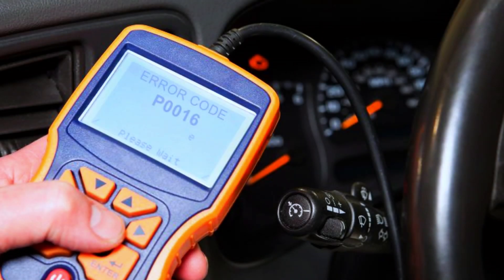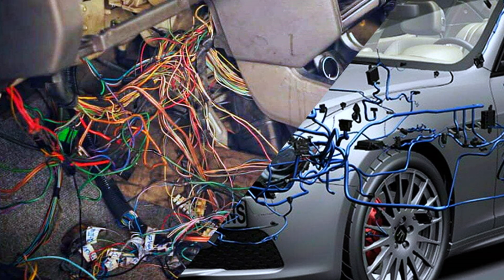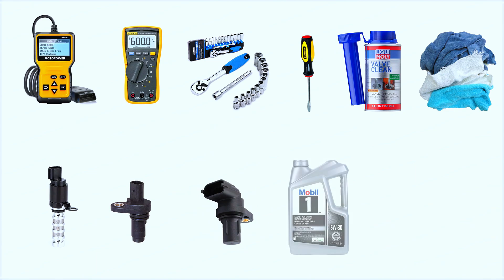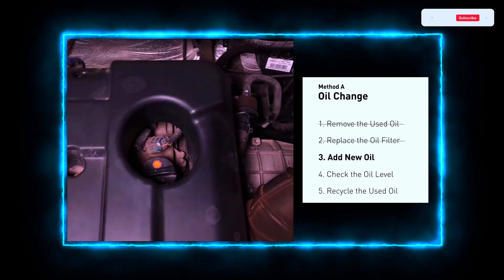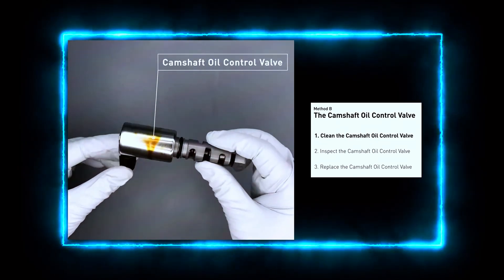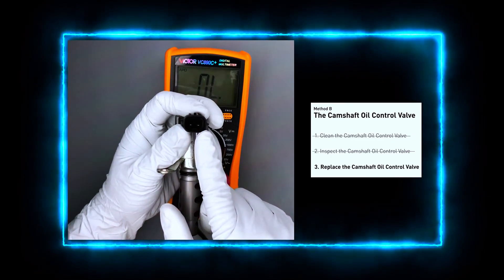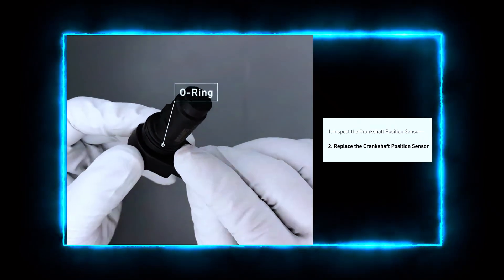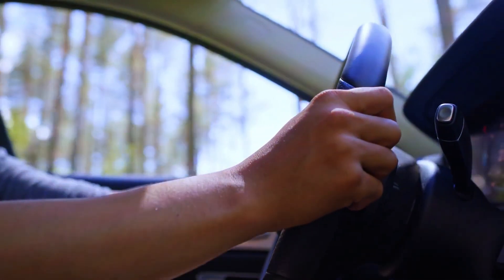FIX P0016 NOW or Risk Engine Damage!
If you're seeing the P0016 error code pop up on your OBD2 scanner, you're dealing with a crankshaft-camshaft correlation issue. This problem typically points to timing misalignment between the crankshaft and camshaft, which can lead to poor engine performance or even serious damage if not fixed quickly. In this step-by-step guide, we'll walk you through how to diagnose and fix the P0016 code on your car.

1️⃣ ANCEL AD310
2️⃣ Autel AutoLink AL319
3️⃣ MOTOPOWER MP69033
4️⃣ Autophix 3210
5️⃣ Veepeak Mini Bluetooth
6️⃣ Innova 3040RS
7️⃣ Launch Creader 3001
8️⃣ Autel MaxiLink ML619
9️⃣ VDIAGTOOL VD10 Enhanced

📌 What You'll Learn in This Video:
What is the P0016 Code?: Understanding the crankshaft-camshaft correlation error.
Common Symptoms: Check engine light, rough idling, poor acceleration, and stalling.
Tools You’ll Need: A detailed list of tools to help you tackle this job at home.
Diagnosing the Problem: How to check for possible causes like timing chain/belt issues, worn sensors, or damaged wiring.

Step-by-Step Repair: Clear instructions on realigning or replacing the timing components and sensors.

👨‍🔧 DIY-Friendly: Whether you're an experienced mechanic or a beginner, our detailed walkthrough is designed to guide you through the repair process with ease.

🚗 Vehicles Covered: This video applies to many makes and models including Toyota, Ford, GM, Honda, and more. Always double-check your service manual for model-specific details!